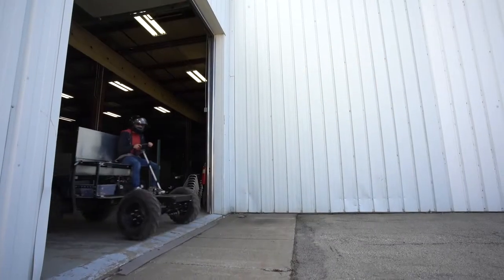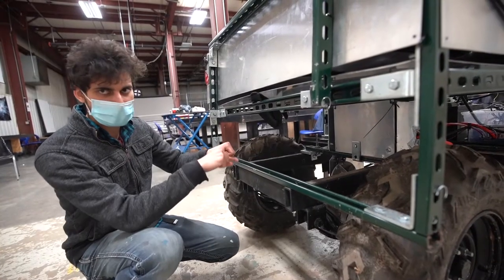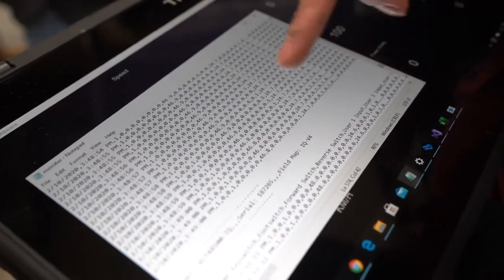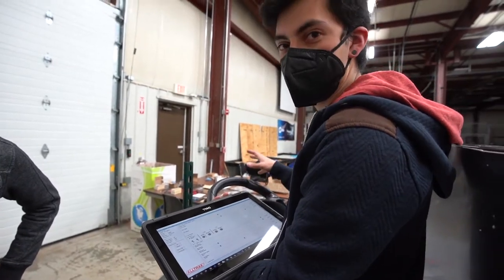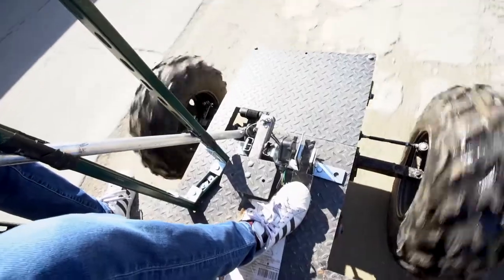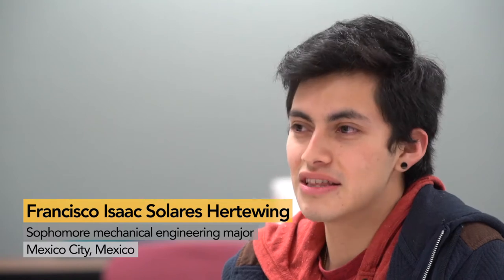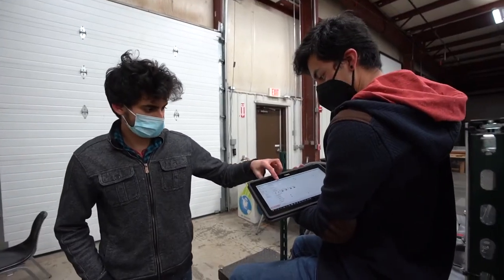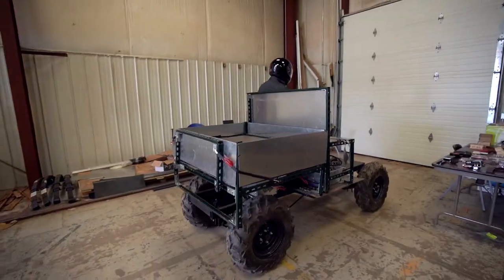UWO Fox Cities electric BUV build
On the Fox Cities campus of UW Oshkosh, students are hard at work on an electric basic utility vehicle (BUV) project to get hands-on experience in engineering and technology.